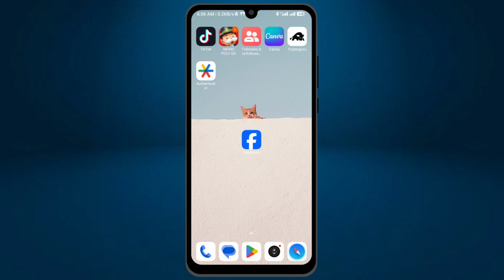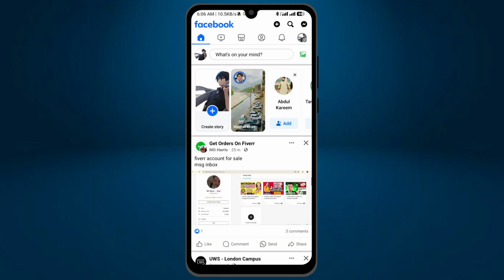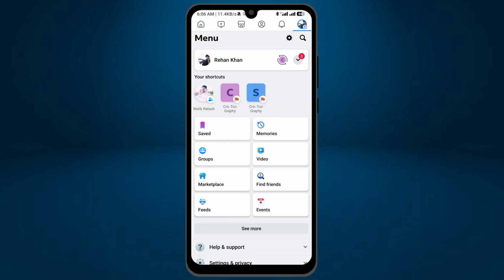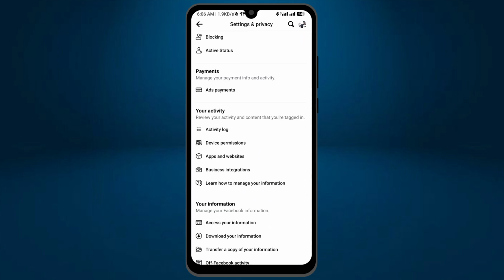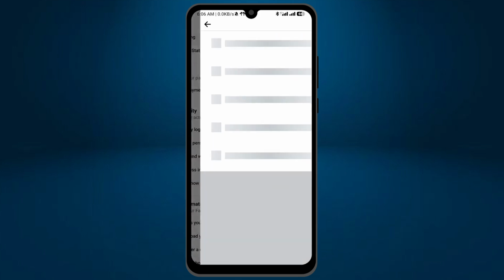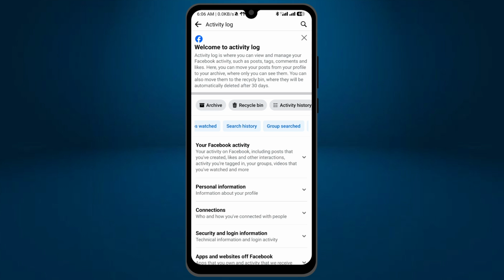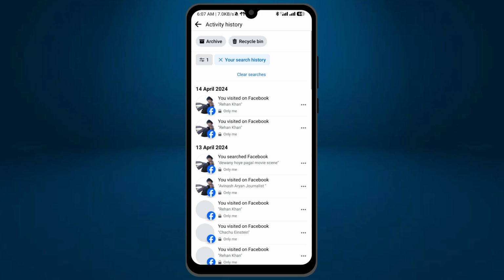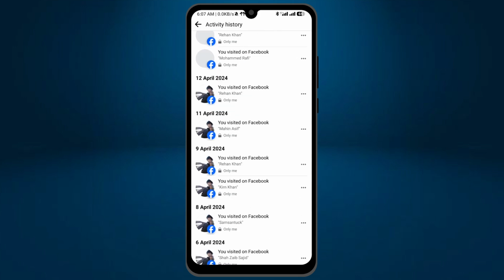How to Check Search History on Facebook (Best Method)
Welcome to our comprehensive tutorial on how to check your search history on Facebook! In this video, we’ll guide you through the process of accessing and managing your Facebook search history. Whether you're looking to revisit past searches or clean up your search history, we've got you covered.